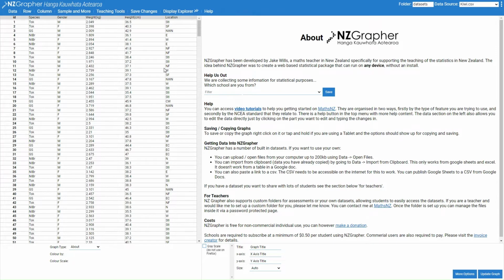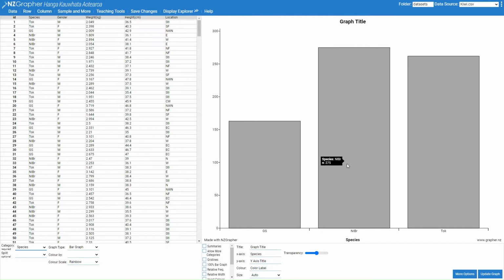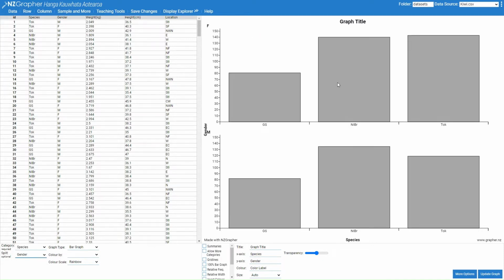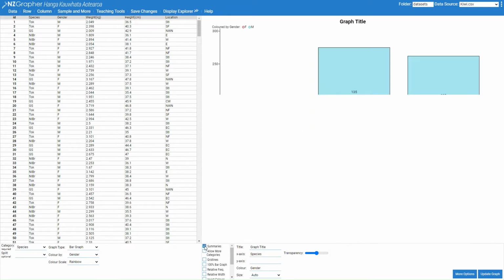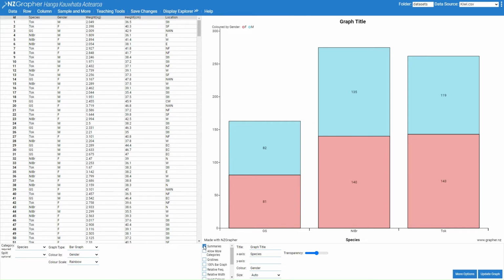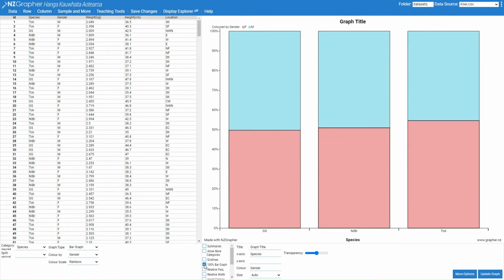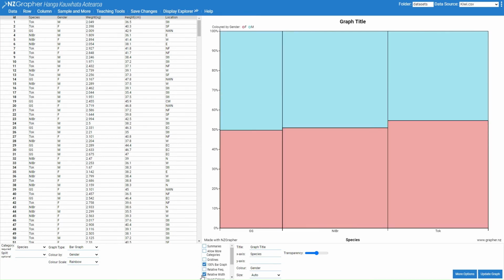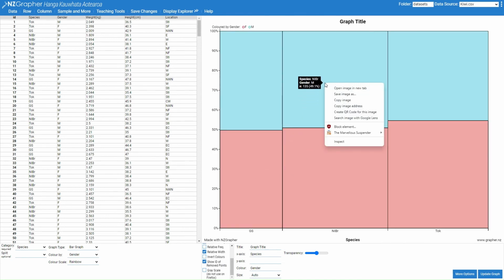NZGrapher - Bar Graphs